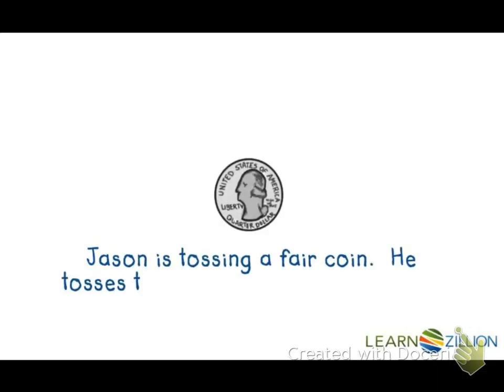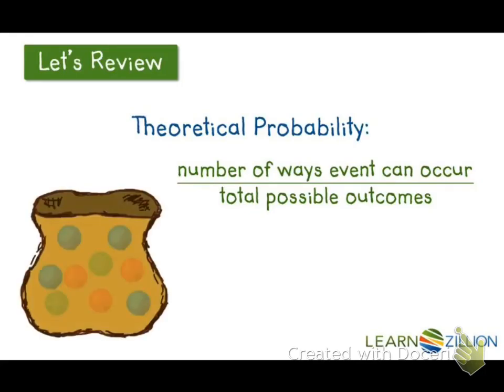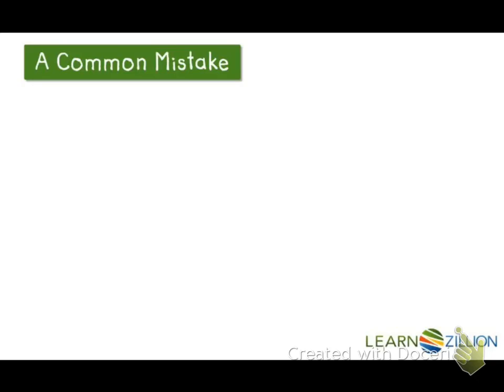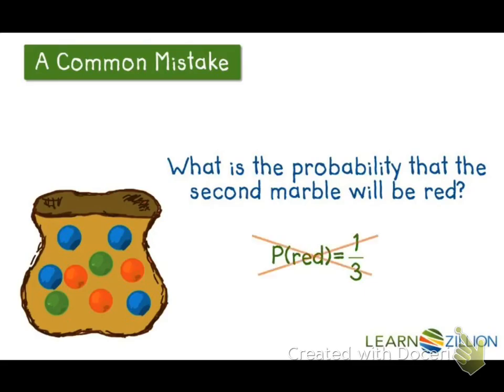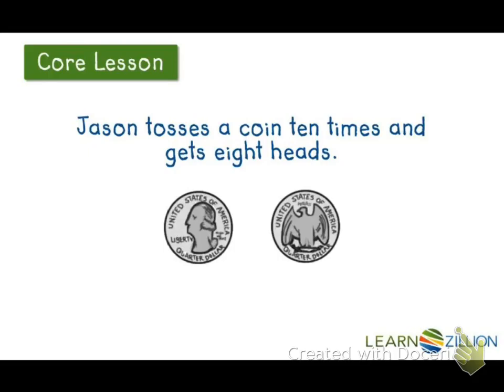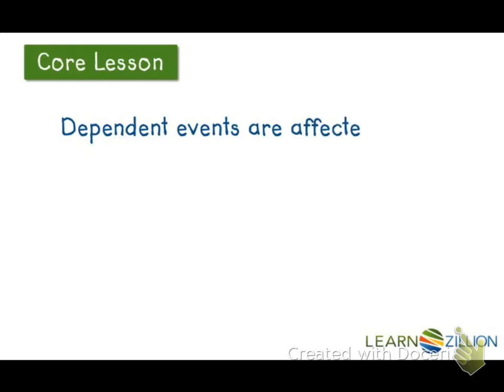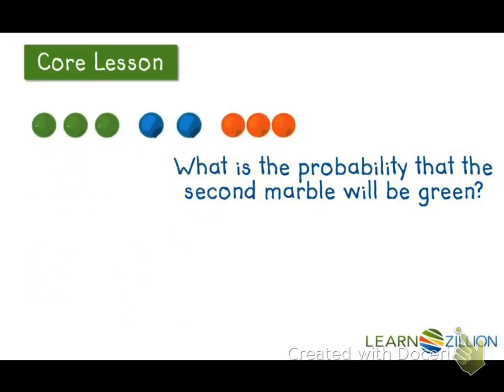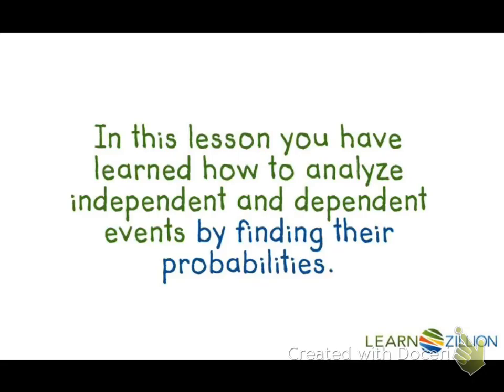More on Independent and Dependent Probability